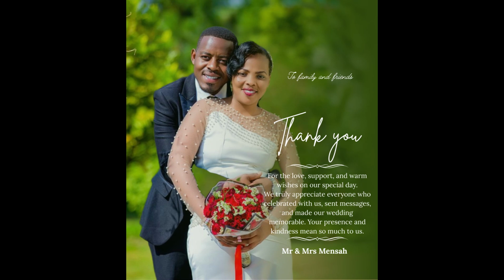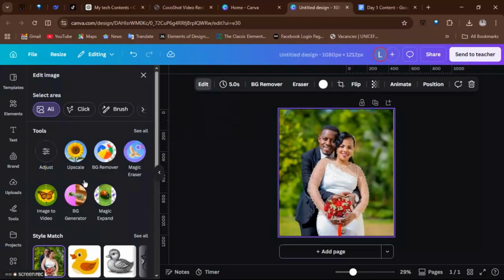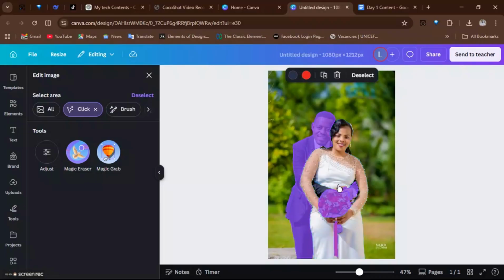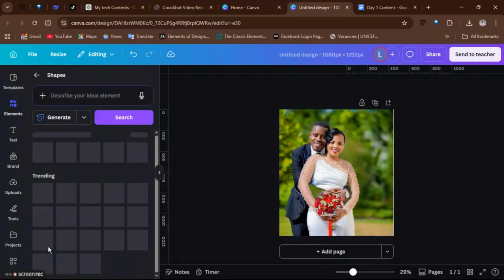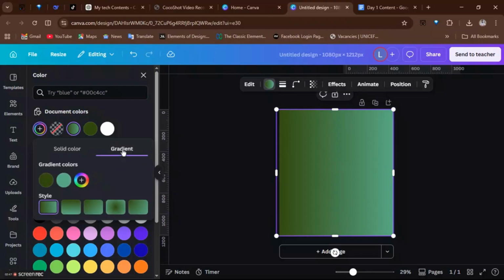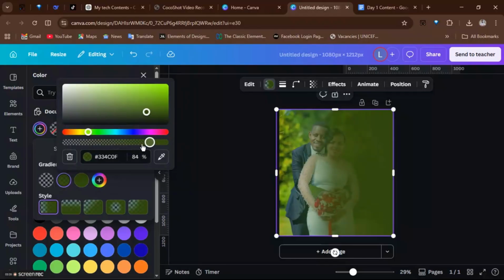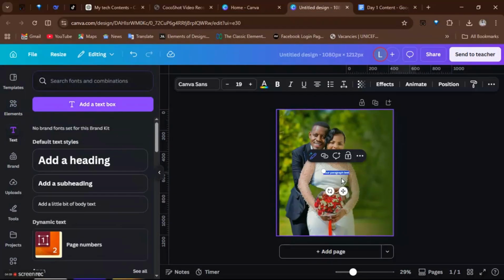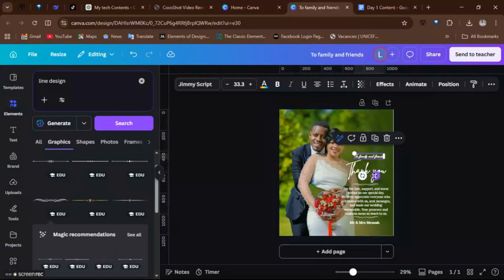How to Create a Beautiful Wedding Thank You Post in Canva In 8 Minutes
Learn how to create a beautiful wedding thank you post in Canva in just a few minutes.

In this Canva tutorial for beginners, I show you step by step how to turn a simple couple photo into a clean and elegant thank you design you can share on WhatsApp, Instagram, or any social media platform.

What you will learn:
• How to upload and position your image in Canva
• How to add and style a thank you message
• How to create a balanced and professional layout

This design is perfect for couples who want to appreciate family and friends after their wedding in a simple and classy way.

Check the link below for my full Canva course where you learn step by step.